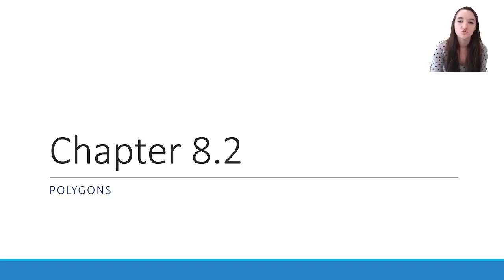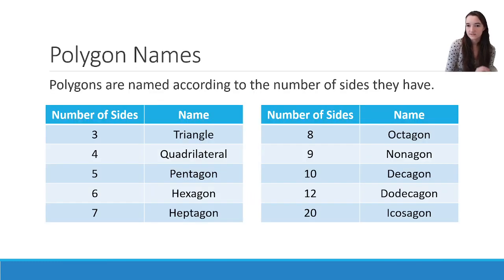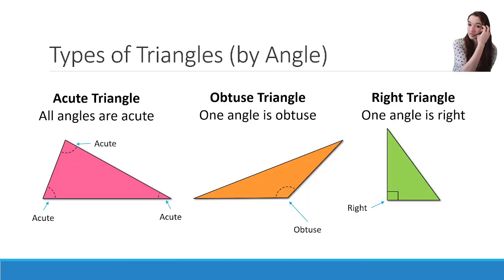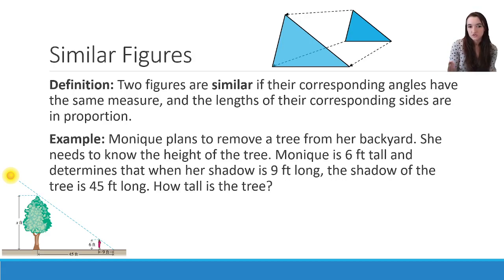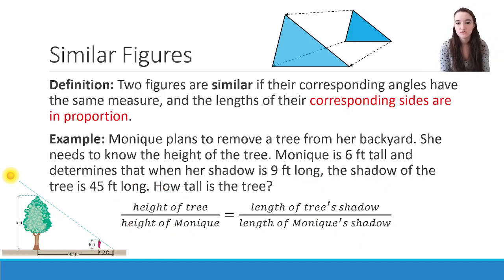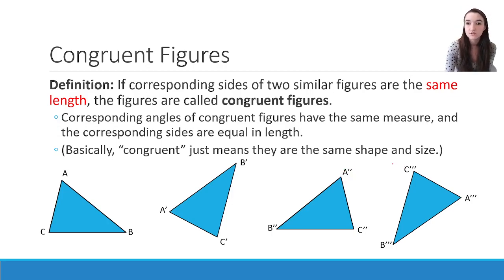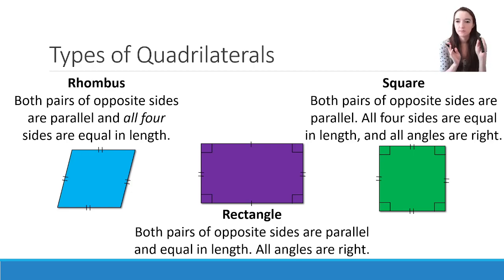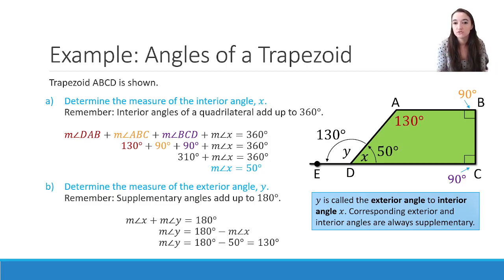NS Chapter 8.2: Polygons